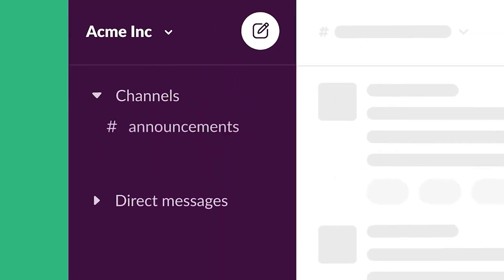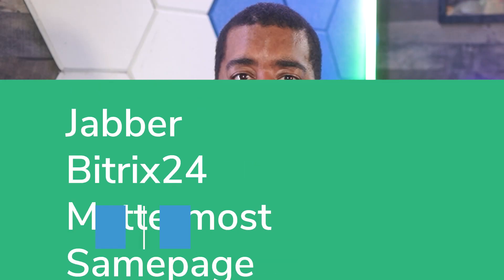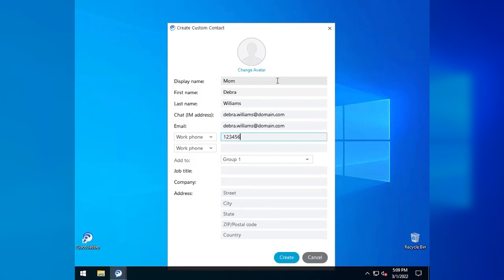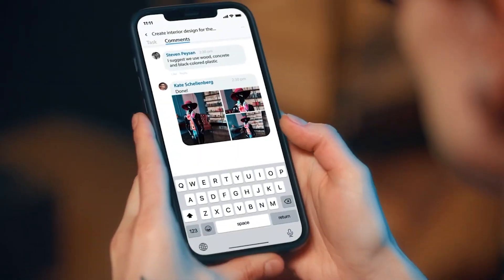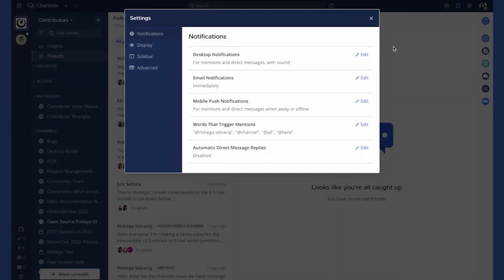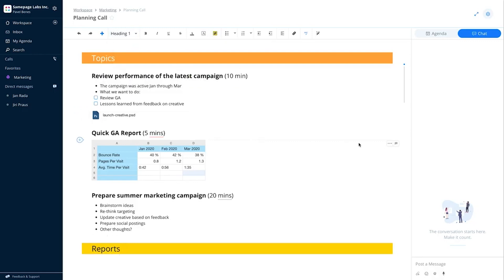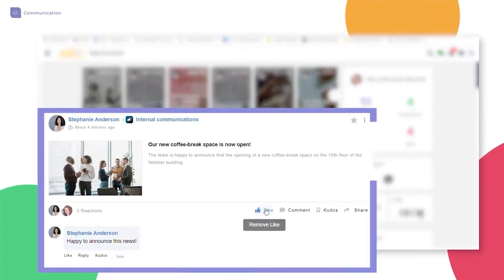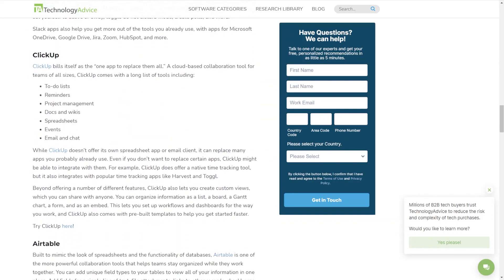5 Top Alternatives to Slack for Team Communication & Collaboration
Struggling to find a team communication and collaboration platform that meets your needs? Look no further!

Footage courtesy of Jabber, Bitrix24, Mattermost, Samepage, eXo

➤ CHAPTERS
0:00 - Intro
0:34 - Jabber
1:03 - Bitrix24
1:35 - Mattermost
2:06 - Samepage
2:38 - eXo Platform
3:08 - Visit our Website!

Written by: Zach Watson
Hosted by: Justin Fraction
Edited by: Kyle Heildebrand